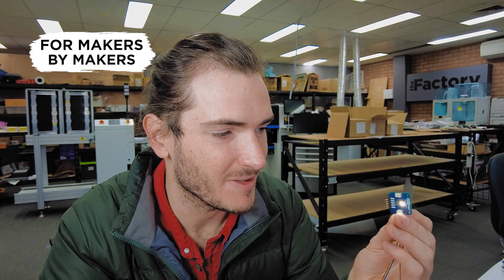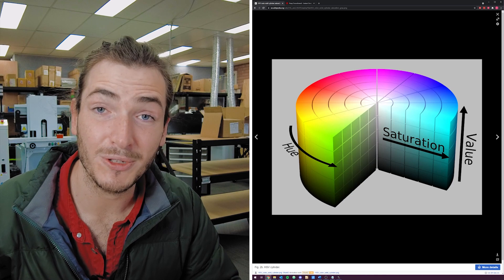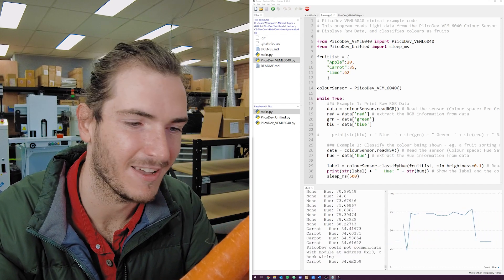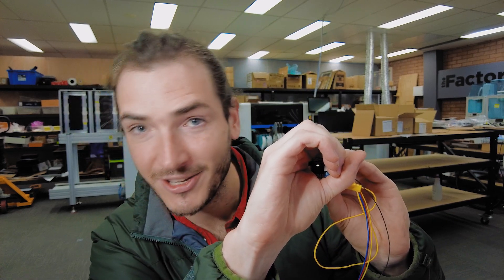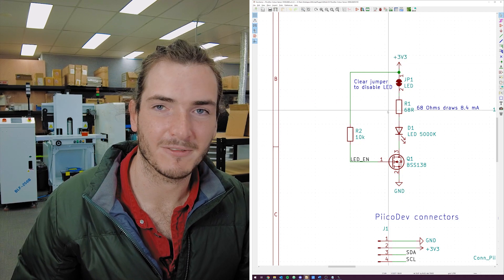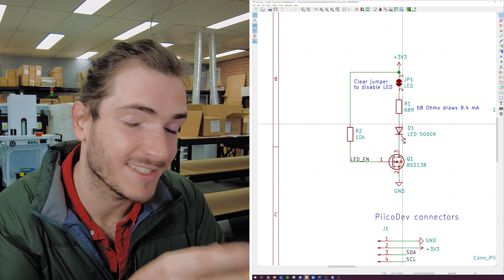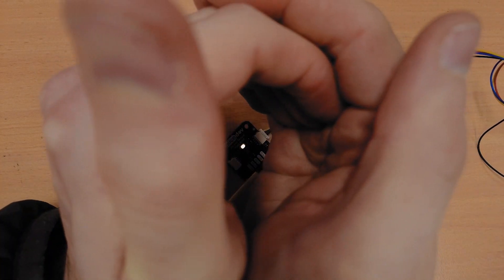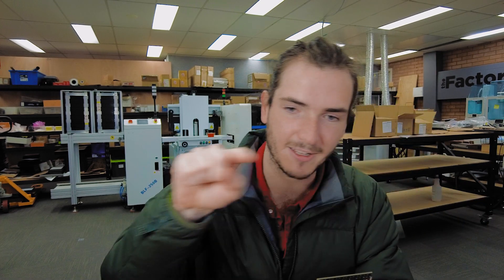The Factory | Solving Engineering Problems With Colour Theory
Relying on RGB data to identify colours doesn't apply well to real world application, (damn inverse square law!). So This week in TheFactory we've made code improvements to the PiicoDev VEML6040 Colour Sensor so it's now super easy to identify objects by their colour. We also find and fix an interesting MOSFET behaviour preventing our high CRI LED from turning off. Then we show off some assembled GlowBit matrix prototypes and discuss potential solutions for easy tiling.